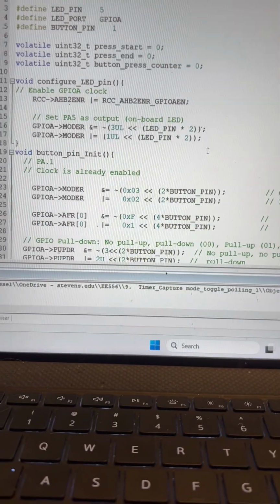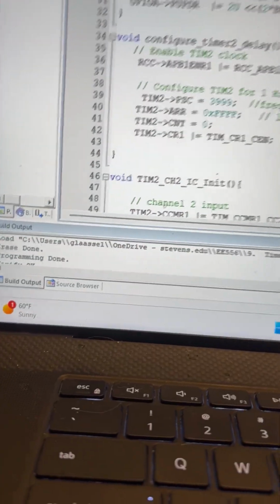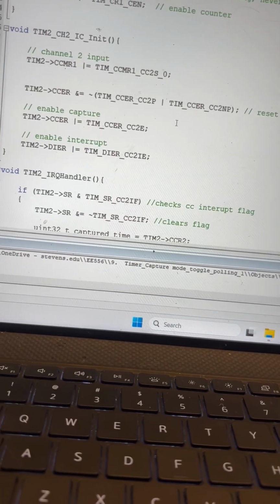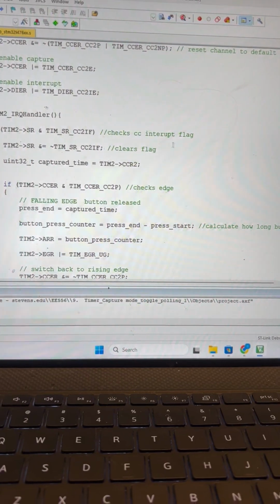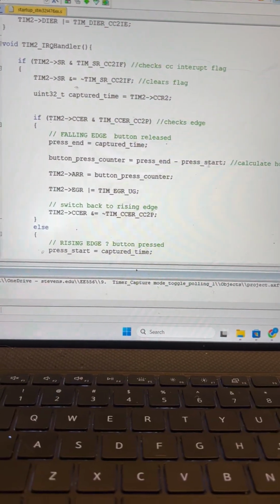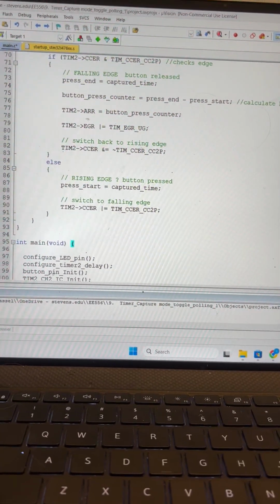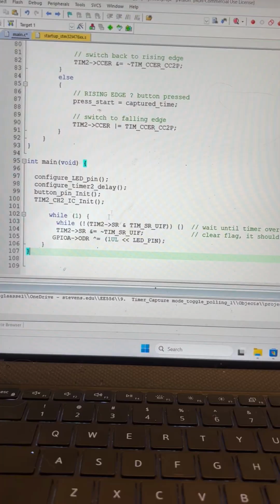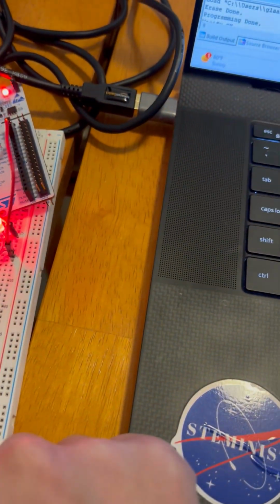Assignment 5 Question 3: timer in capture mode